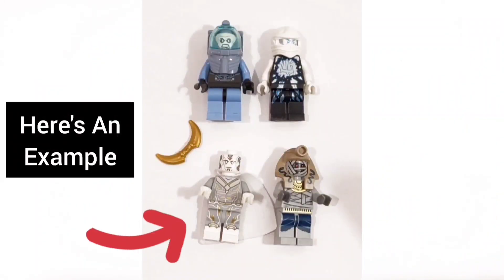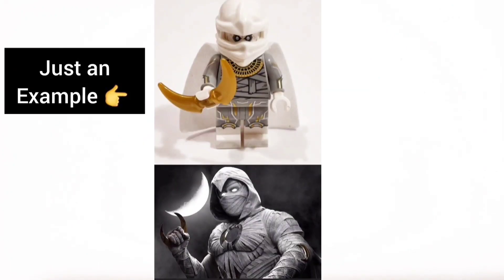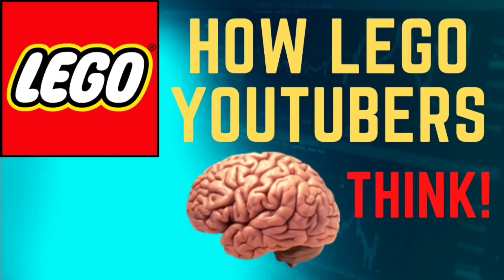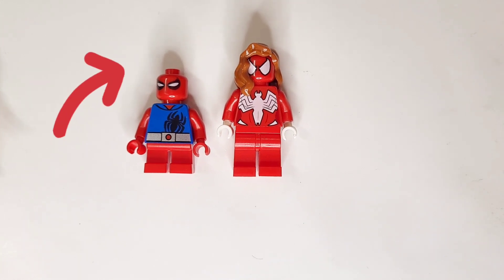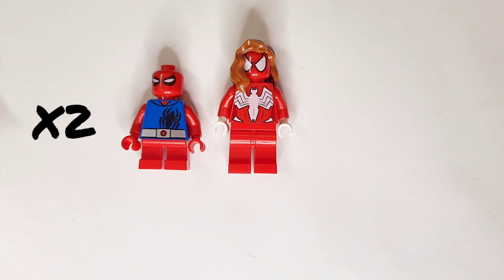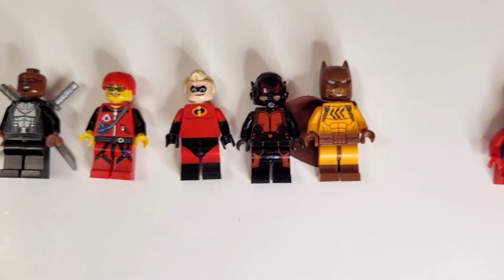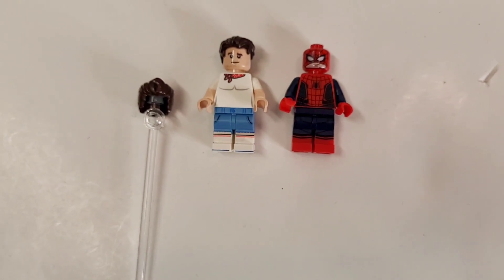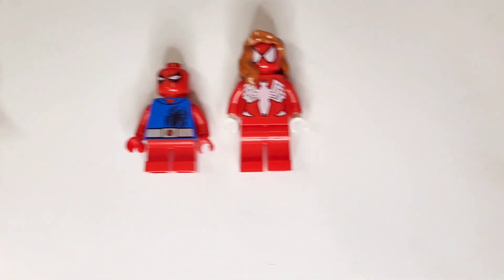Guess That LEGO Custom!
Guess That LEGO Custom! Guess My 3 Upcoming LEGO Customs the first to guess it correctly I will pin 📌 your comment!